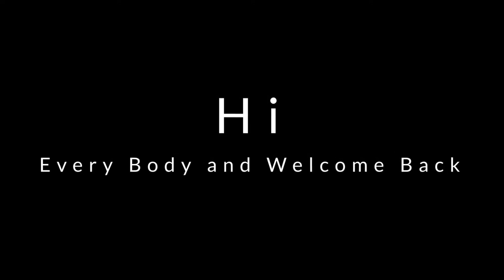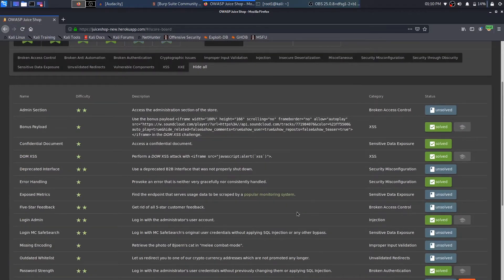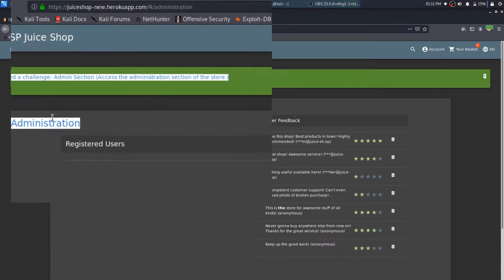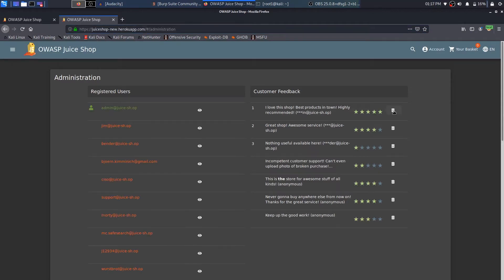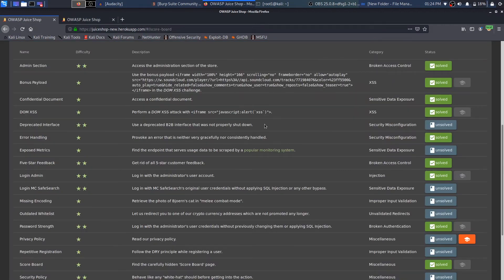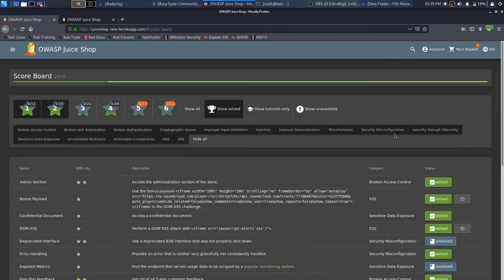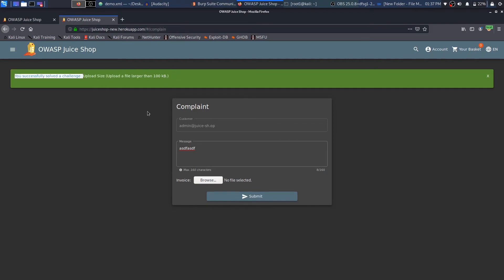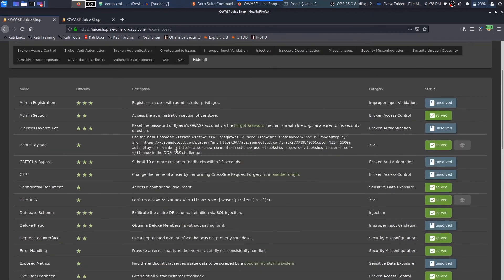Use a deprecated B2B interface that was not properly shut down Hacking Owasp Juice Shop - CTF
OWASP Juice Shop is probably the most modern and sophisticated insecure web application! It can be used in security trainings, awareness demos, CTFs and as a guinea pig for security tools! Juice Shop encompasses vulnerabilities from the entire OWASP Top Ten along with many other security flaws found in real-world applications!

Here are the challanges that are being sorted in this video…

1- Access the administration section of the store.
2- Use a deprecated B2B interface that was not properly shut down.
3- Get rid of all 5-star customer feedback.
4- Submit 10 or more customer feedbacks within 10 seconds.
5- Read our privacy policy.
6- Upload a file larger than 100 kB. and few more….